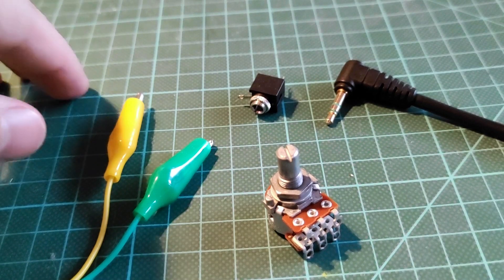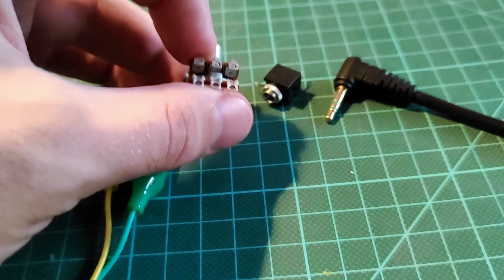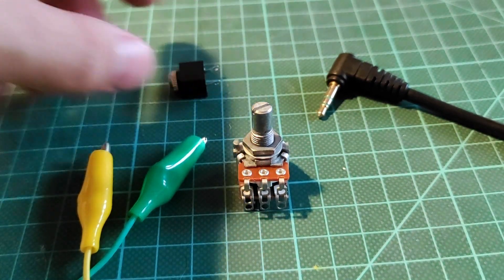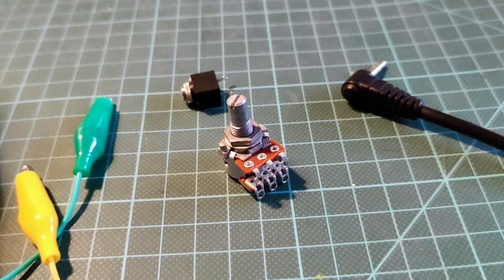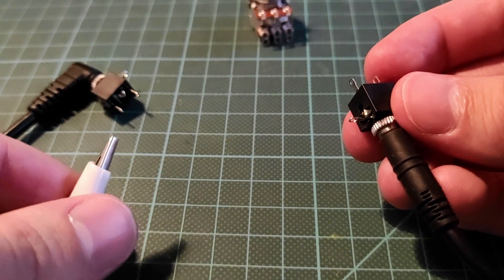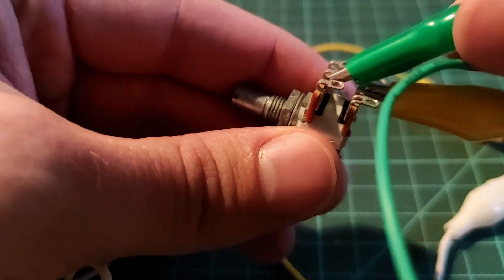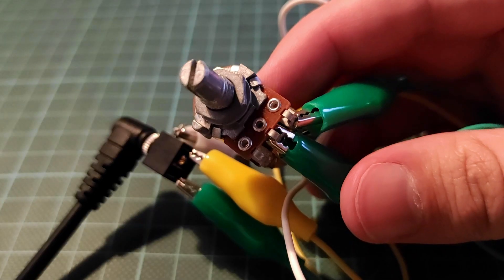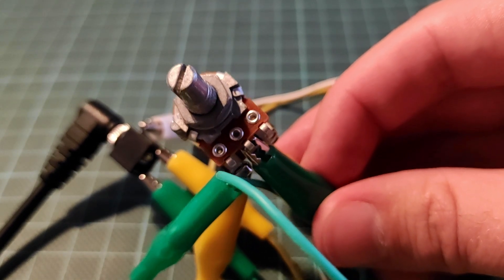How to Wire a Stereo Potentiometer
🔊 In this comprehensive guide, I'll walk you through the entire process of correctly wiring a stereo potentiometer to achieve seamless volume control and audio balance. This fundamental skill is essential for anyone looking to customize their audio setup or replace a faulty potentiometer. If you found this video helpful, don't forget to give it a thumbs up, share it with fellow audio enthusiasts, and subscribe for more informative tutorials on audio equipment and DIY projects. Have any questions or need clarification? Drop your queries in the comments section below, and I'll be more than happy to assist you. 🎧🔊